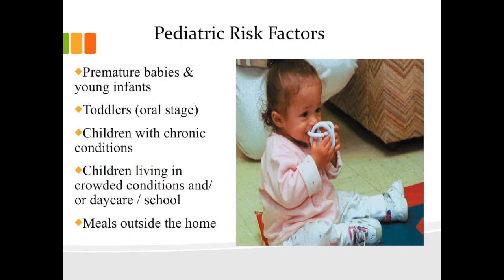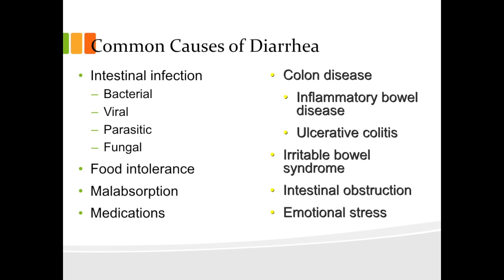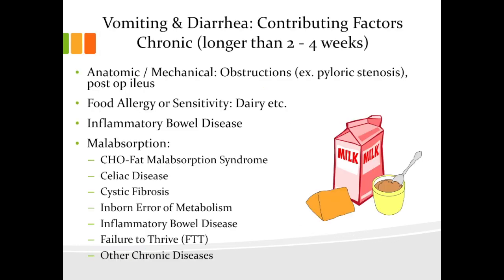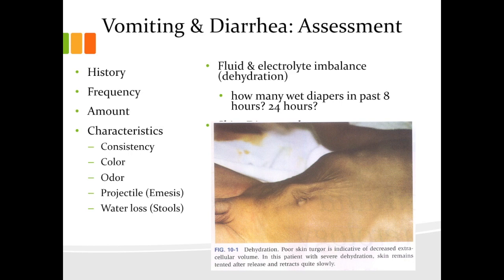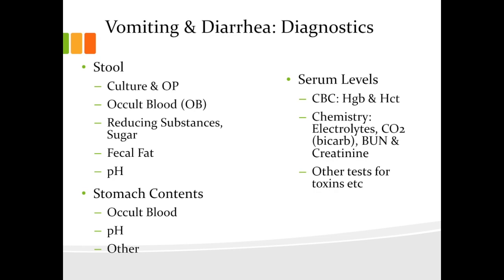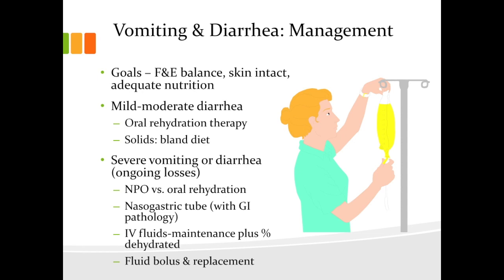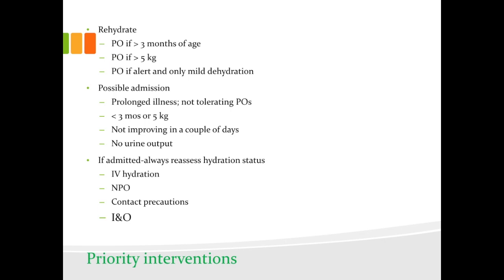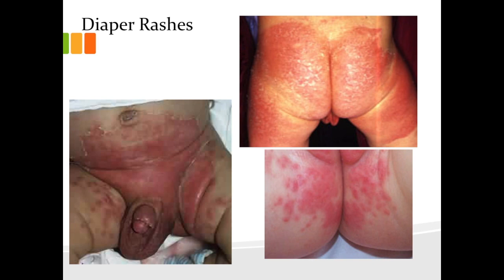GI part 2: gastroenteritis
This video is about GI part 2: gastroenteritis